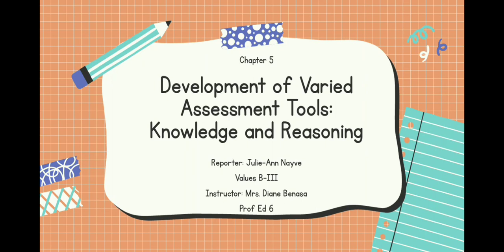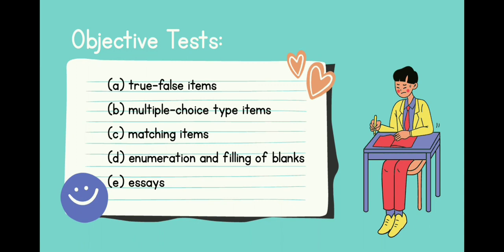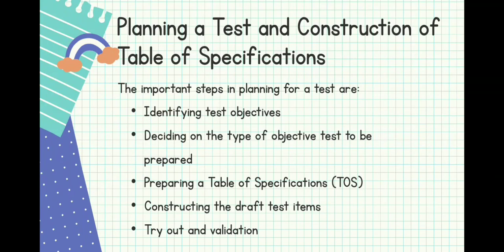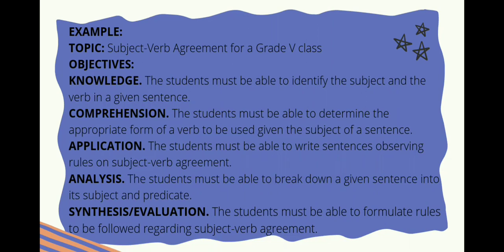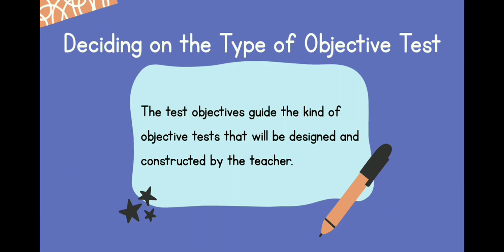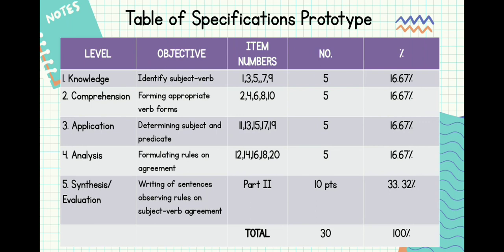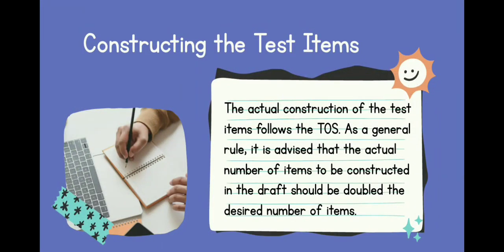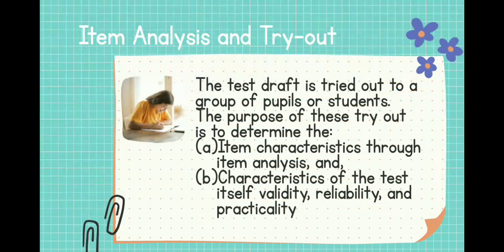Development of Varied Assessment Tools: Knowledge and Reasoning